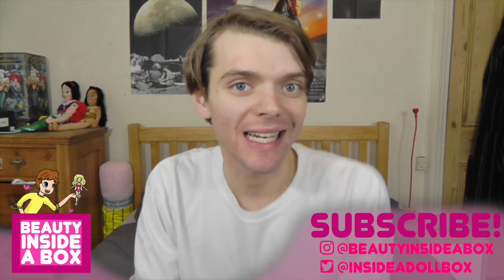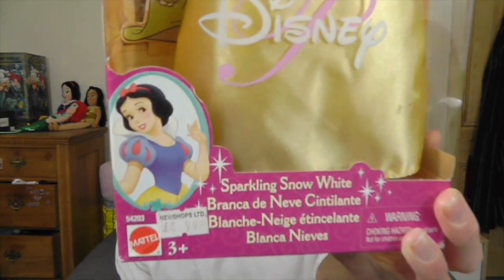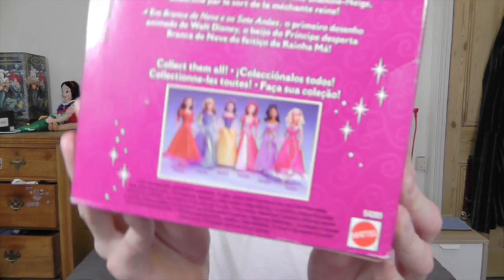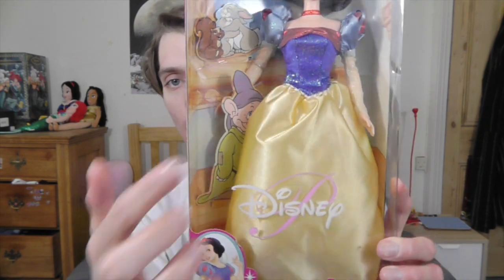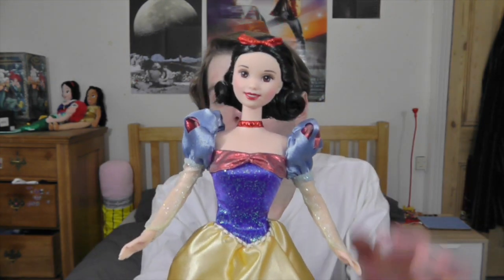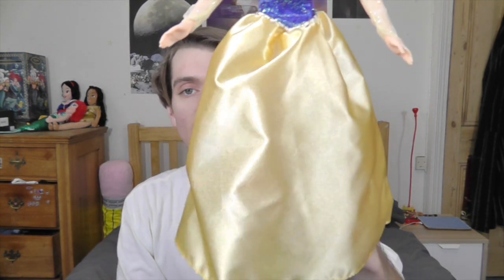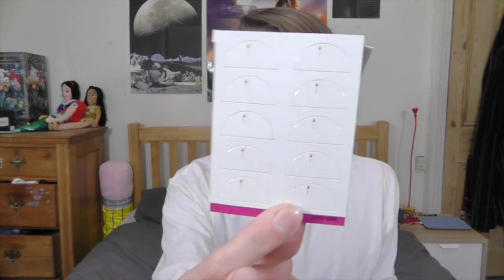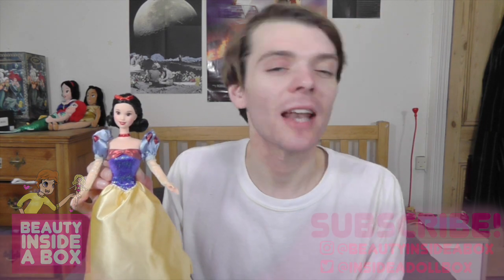Sparkling Snow White (2001) - Doll Review - Beauty Inside A Box